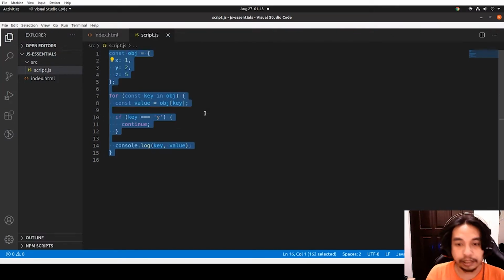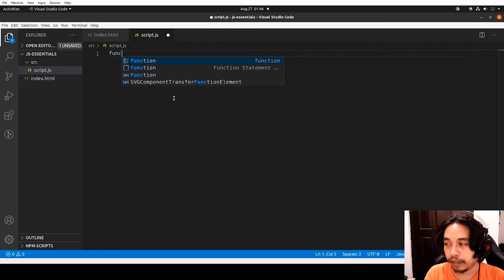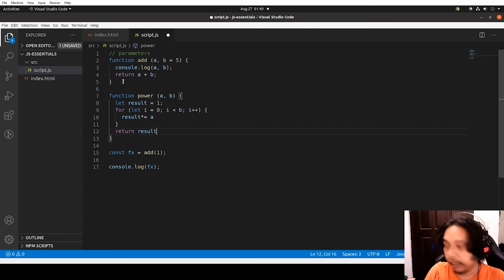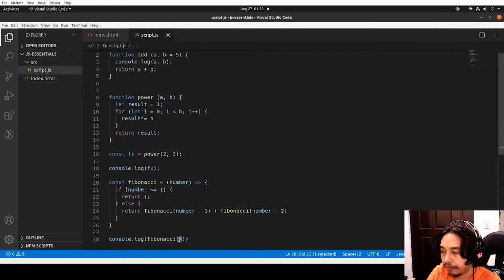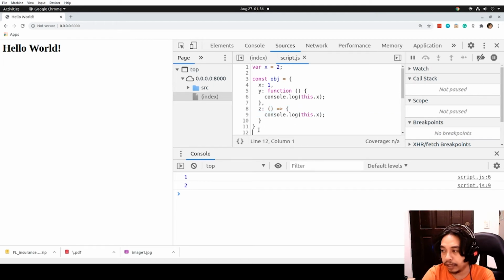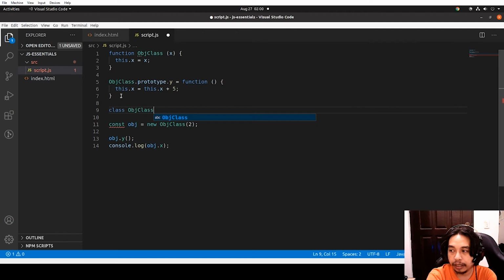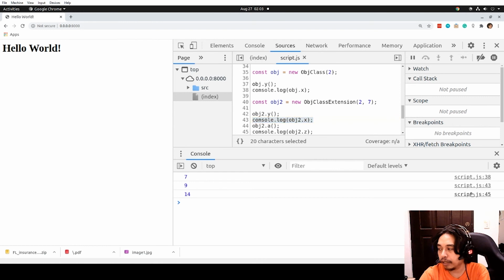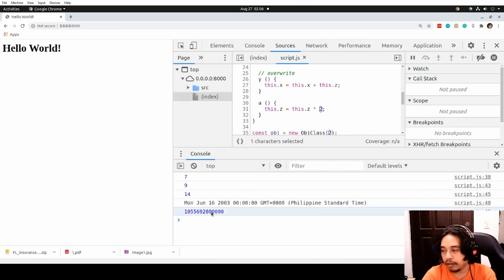Functions and Classes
If you are not yet familiar with Javascript, you can wet your feet in this video series and familiarize yourself with how to use Javascript.

Here we talk about functions and classes in Javascript and how to create, call, and instantiate them.